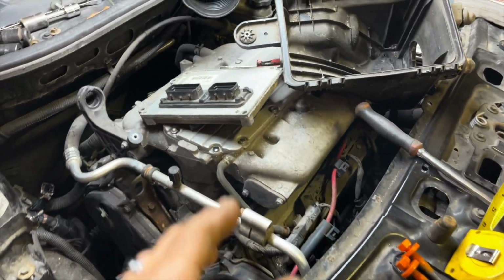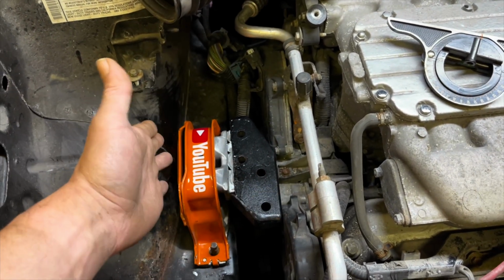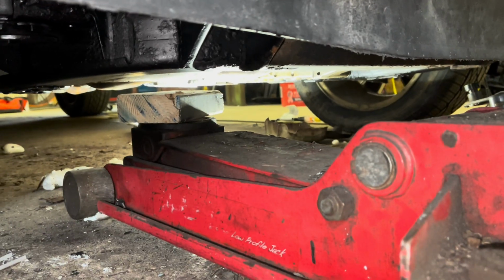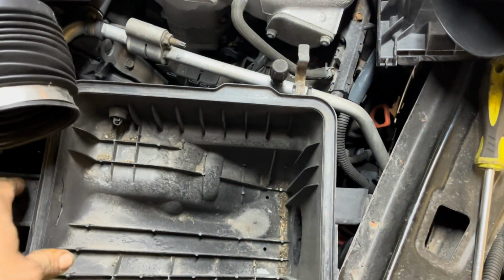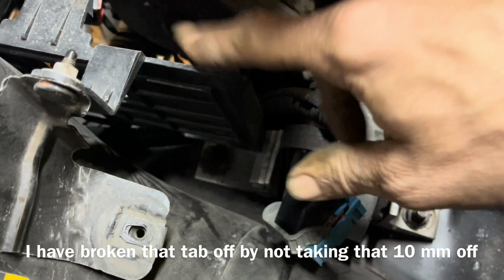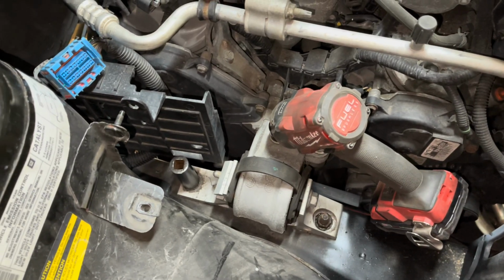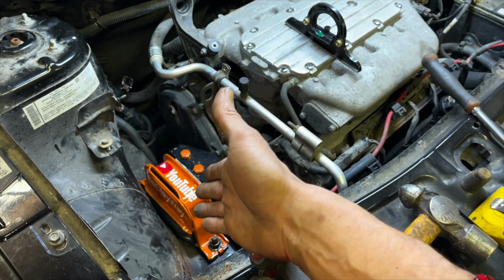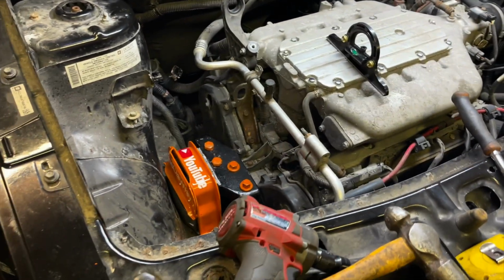Saturn Vue passenger side Motor mount replacement, easy, and simple Clay Way ultimate install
So in this video, we are replacing an engine mount on the 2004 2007 Saturn Vue 3.5 J 35 engine in the good old Honda Tupperware.. the issue was that the original main motor mount that comes on. These vehicles was terribly designed and constantly goes bad especially if you have a lead foot, so I re-engineered the motor mount for two different reasons because the original original was crap and because we are planning on supercharging one of these later this summer. So I need a bracket they could stand up to four or 500 hp and if this bracket couldn’t stand up to the 250 hp that these originally come with it certainly isn’t gonna stand up to that I’ve been driving it around for a couple of days now and you can totally tell the difference between the two brackets. The engine feels much more solid and stable. .

Facebook under Clays, AC and Auto Repair. ￼

The kit will come with the brackets and the necessary mounting hardware and the Ecm relocation it’s just gotta be clocked differently to fit once we put the bracket in there but everything else fits exactly the same as factory very simple install. You will have it installed in about 30 minutes with the installation video that is also included with your order,

And if you question the cost of them which is probably gonna be about $250 plus shipping you’re not only buying Bracket you’re buying something handmade, and something that will add actual value to your vehicle along with going into my registry. That means your name your number will be registered as a Clay way Saturn Vue…. And will live in infamy… you enjoy the video and I look forward to hearing from you. God bless you all.

Have an excellent day

2004 Saturn view motor mount
2005 Saturn view motor mount
2006 Saturn view motor mount
2007 Saturn Vue motor mount

How to replace a Saturn Vue motor mount

Why does my Saturn Vue motor mount break all the time …. ?